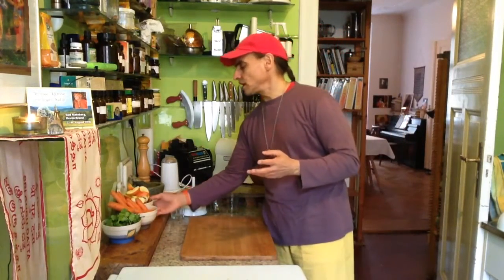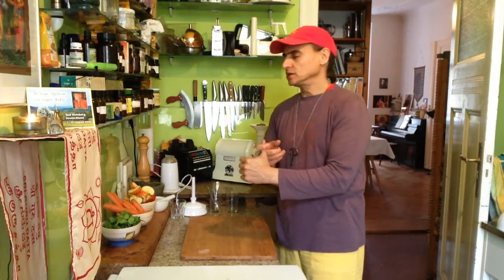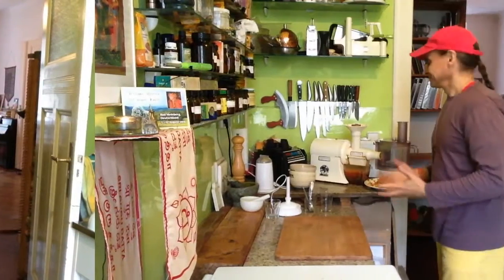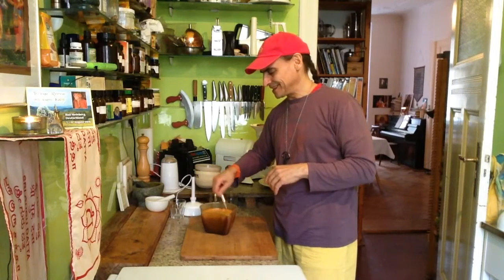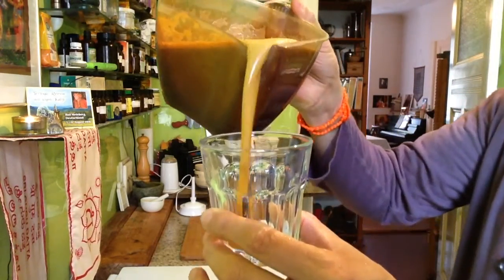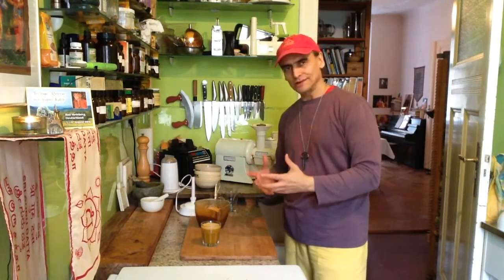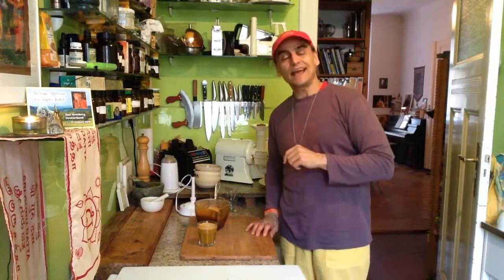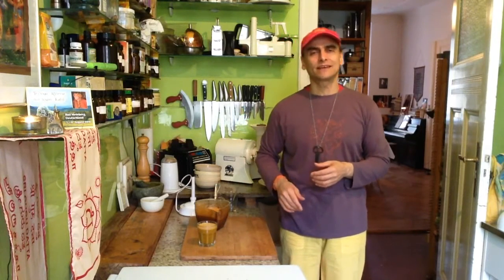Cilantro Carrot Apple Juice ~ Take 3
MD Vegan juicing apples with carrots and cilantro.